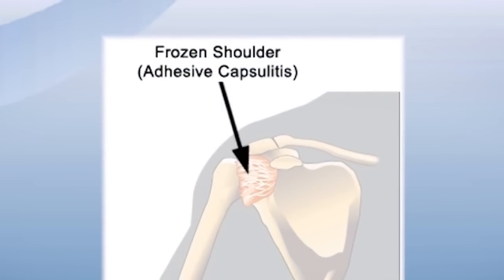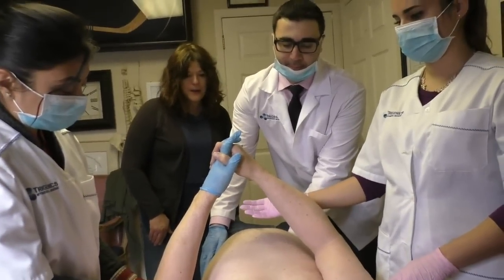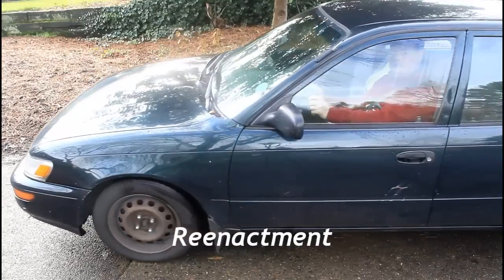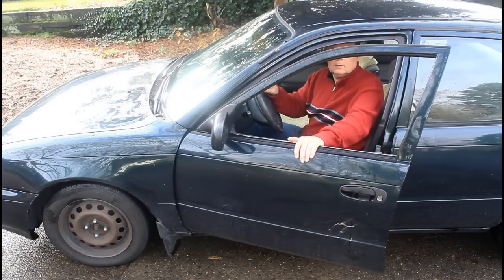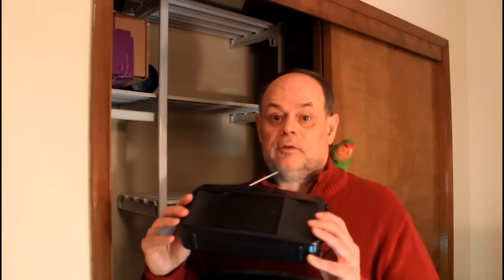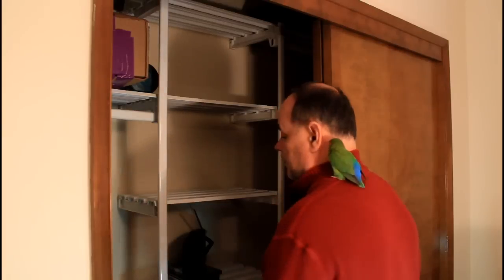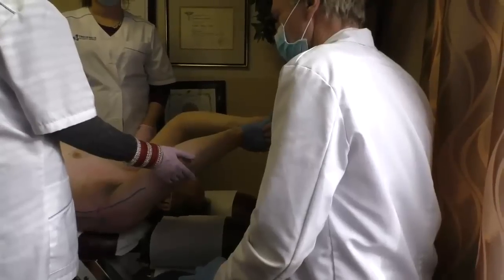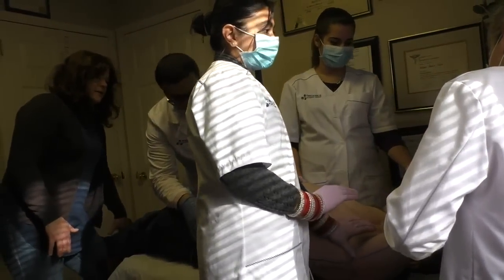Trigenics Real Life Frozen Shoulder Story (Documentary)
My frozen shoulder experience. I made the right choice for treatment. I started to videotape  and realized I could probably document this with a little humor to keep positive, and some basic effects, along with keeping true to my personal story.